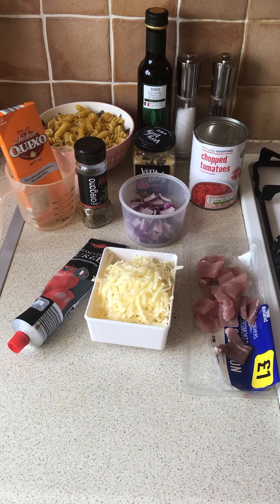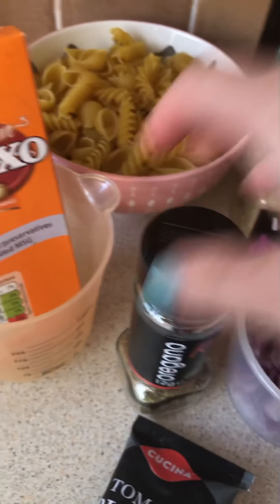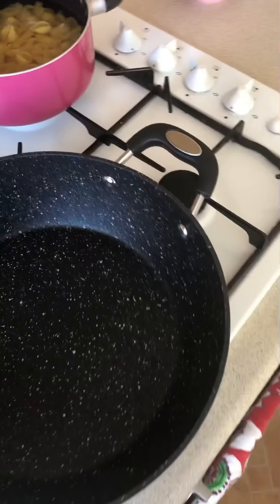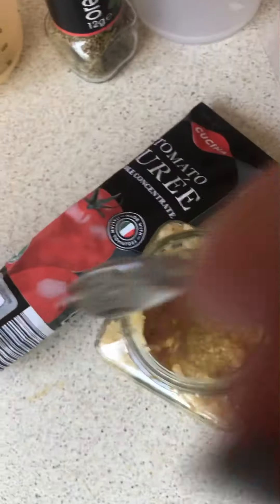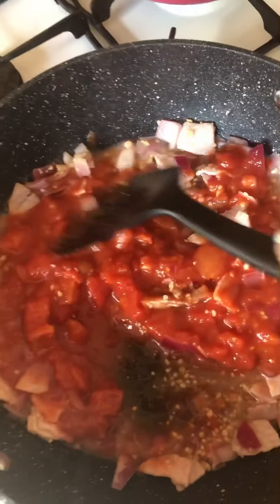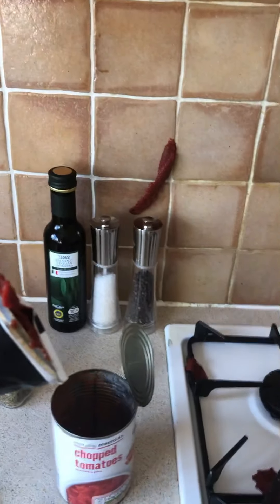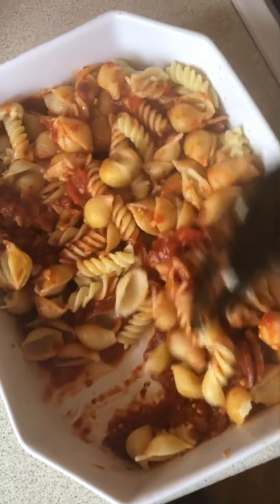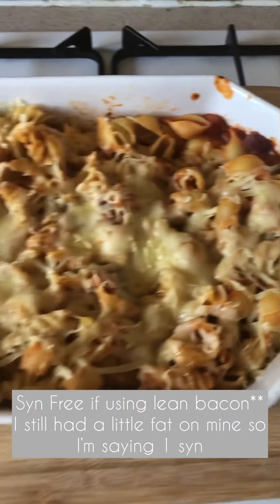BACON AND TOMATO PASTA BAKE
One of my best family-friendly pasta bakes EVER!!

Syn free if using lean bacon (I’m syning 1 Syn for my bacon as there was still a little fat - just to protect my weight loss)

INGREDIENTS
200g/7oz of pasta
1 onion finely chopped
4 tbsp of garlic
3 slices of lean bacon sliced into small pieces
1 tin of chopped tomatoes
240ml (1 cup) of chicken stock
Splash of balsamic vinegar
2 tablespoons of tomato purée
2 tsp of Oregano
80g of light mature cheddar cheese (2xHEa's) or can use mozzarella

INSTRUCTIONS
Preheat oven to 200c or 400f
Place pasta into a saucepan of boiling hot water and cook until cooked, drain and set a side, in the meantime follow step below.
Add water to the frying pan add, the onion, garlic and bacon and brown for 2 mins.
Add all the chopped tomatoes and cook for a further 5 mins.
Add the stock, balsamic vinegar, tomato puree and oregano and bring to the boil then reduce the heat. Simmer, covered for about 20 mins .
Add the mixture to a casserole dish, along with the pasta, season with salt and pepper and top with cheddar, then bake in the oven for approx 30mins until the cheese on top is melted and golden.
Serve with your choice of sides.

Head over to my Instagram too! - @laurahatherall

xxxxx